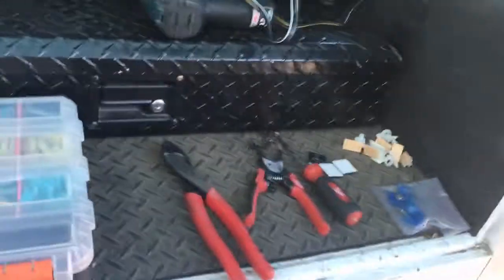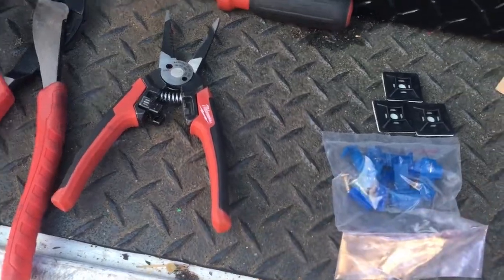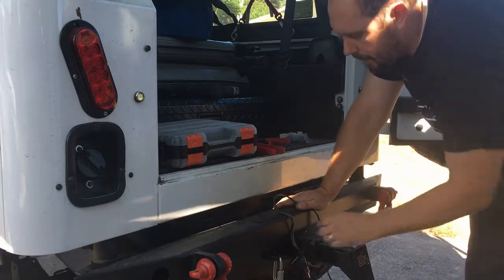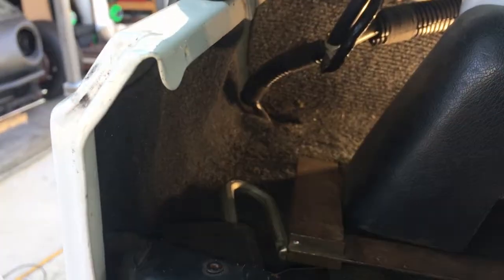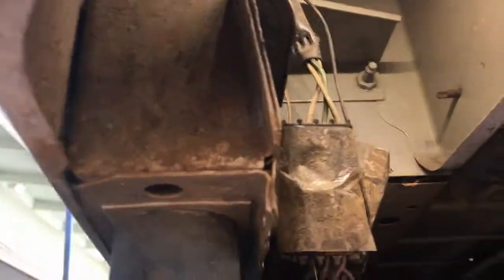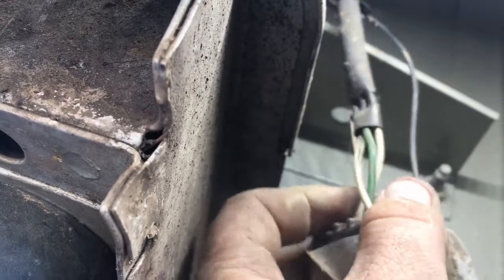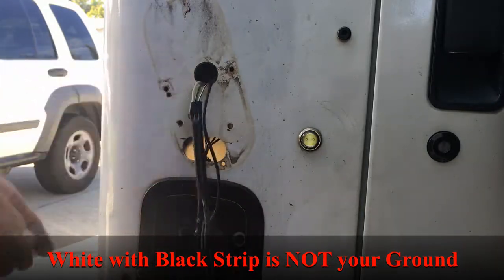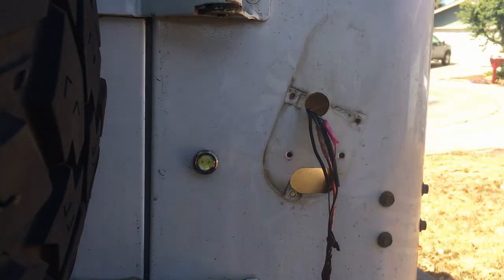Jeep YJ 4 plug trailer Harness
Also Check out me out and follow me on

Also if you would like to become a Patreon of my channel. please check out my Patreon page and view my videos before they are aired on my you tube channel.  Also you can help me to build my channel by donating to my channel and become a